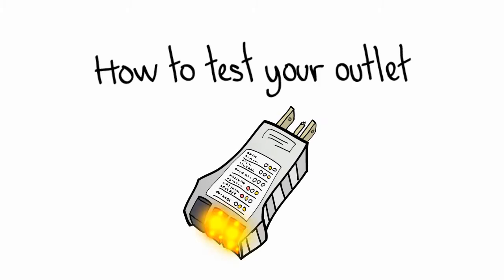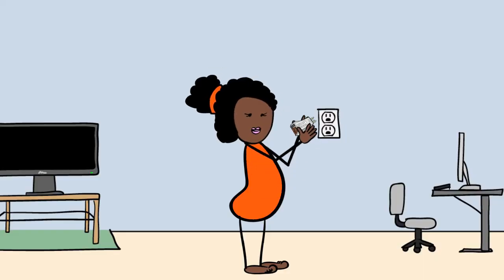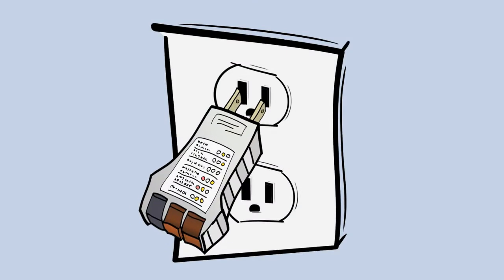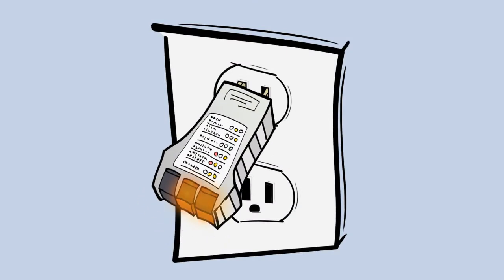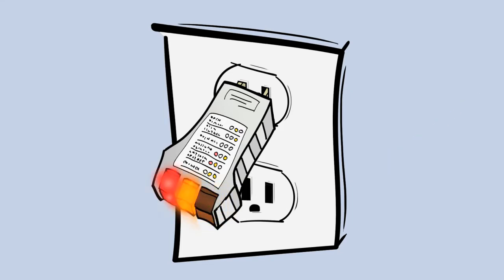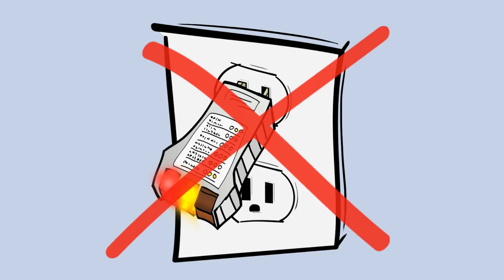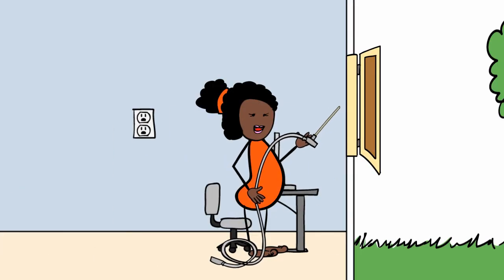Earthing Outlet Checker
How to set up and use the Earthing Outlet Checker